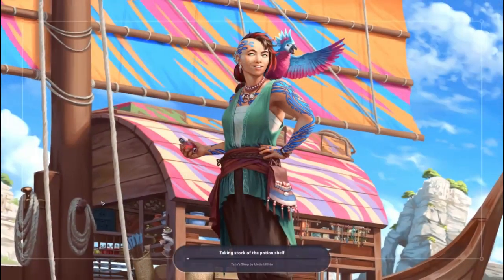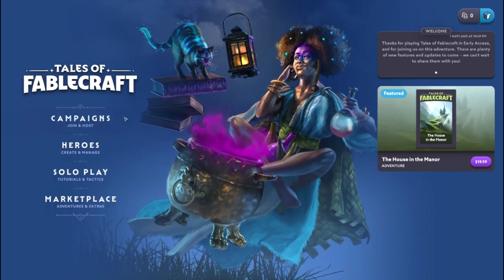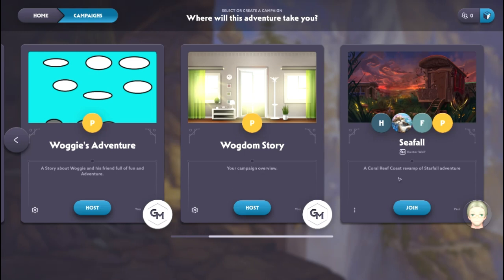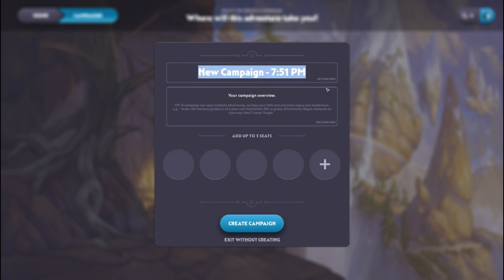FableCraft 1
I want to try something new with this i hope you enjoy it